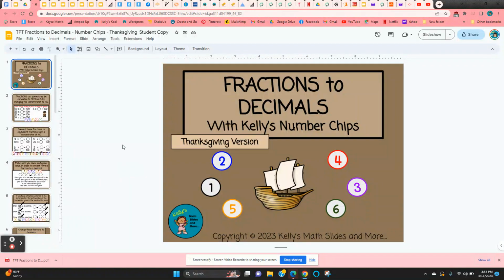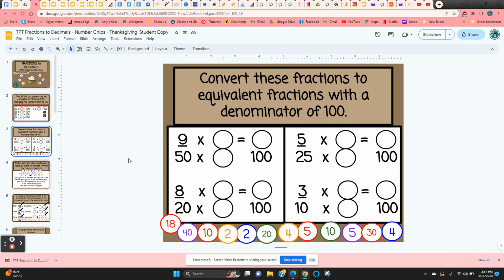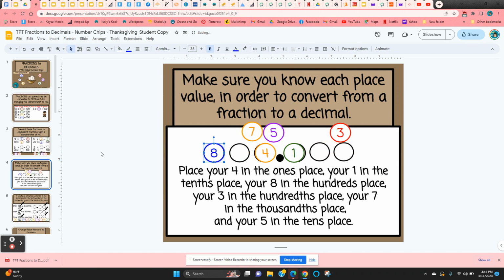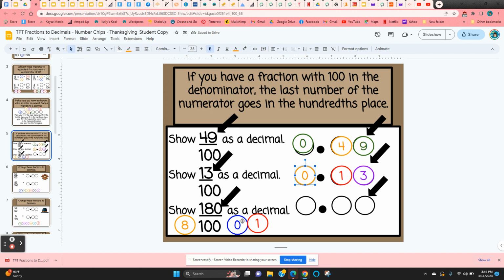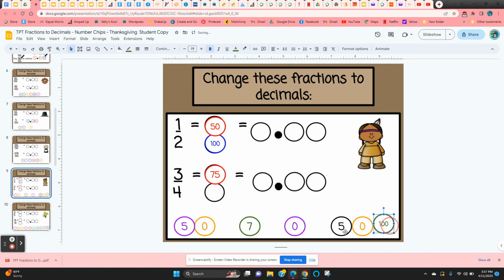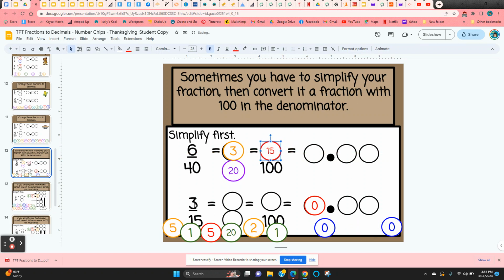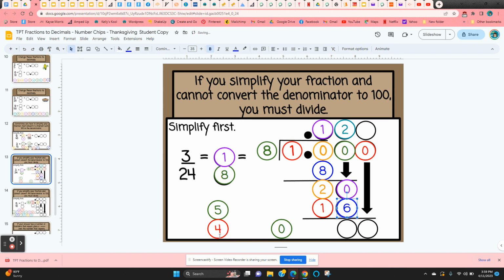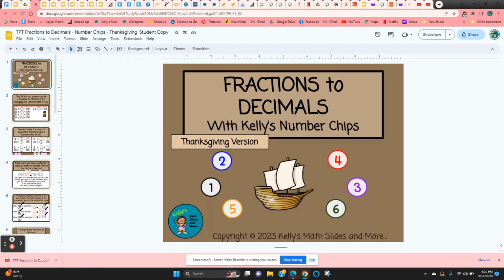Thanksgiving Fractions to Decimals with Number Chips